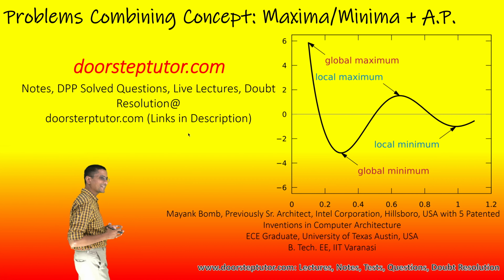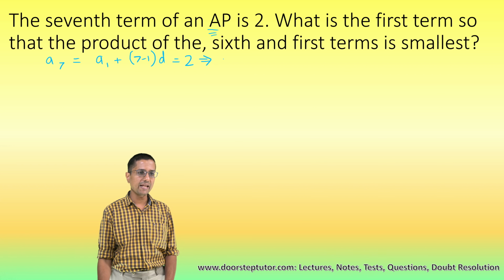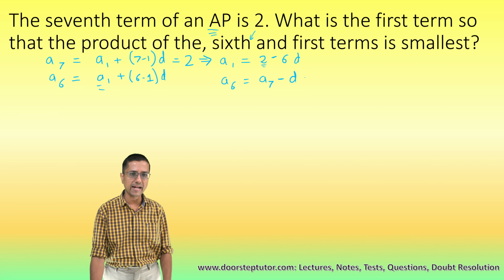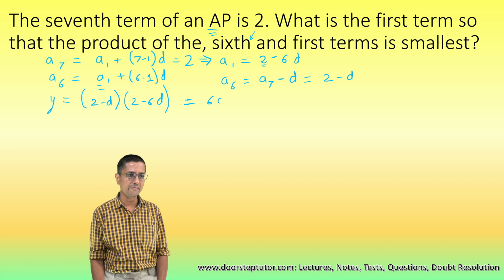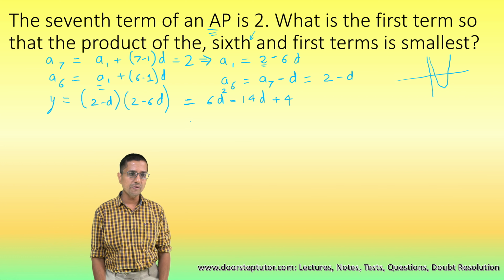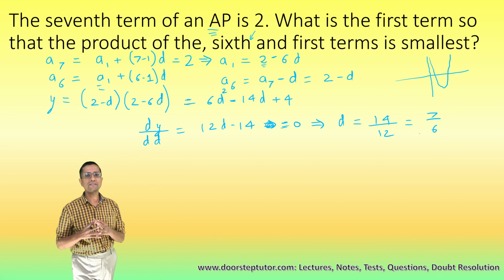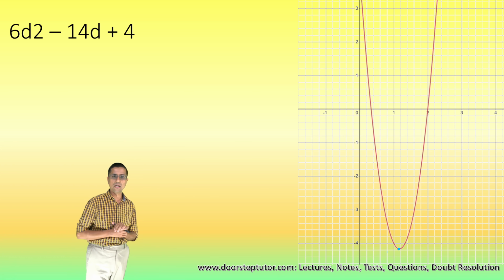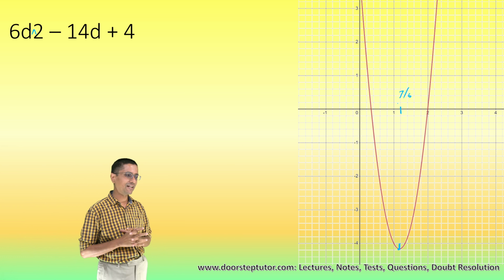Combined Concept Problems of Maxima Minima and Arithmetic Progression | Mathematics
Chapters:
0:00 Introduction to Combined Concepts
0:37 Arithmetic Progression Formulas
1:04 Finding Terms of AP
1:39 Setting up the Function to Minimize
2:09 Simplifying the Quadratic Equation

For JEE Mains, BITSAT, and competitive mathematics exam preparation, mastering combined concept problems is essential. This video demonstrates how to solve optimization problems that combine calculus Maxima Minima with Arithmetic Progression (AP). It explains how to express terms like the first term and sixth term in terms of the common difference when given the seventh term. By forming the product function into a quadratic expression, the tutorial shows step-by-step how to minimize the resulting function. This approach helps students tackle high-level calculus and algebra questions efficiently across JEE, KVPY, GRE Quant, and other entrance exams.

Questions answered in this video:
• How to solve combined calculus problems involving Maxima Minima and Arithmetic Progression?
• How to minimize a product function involving terms of an AP?

Combined Concept Problems of Maxima Minima and Arithmetic Progression

The seventh term of an AP is 2. What is the first term so that the product of the, sixth and first terms is smallest?